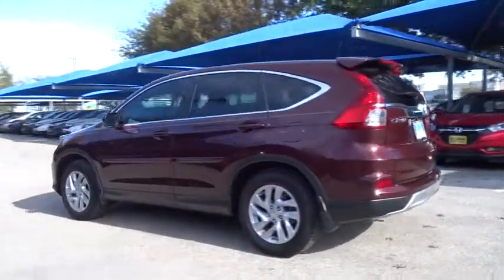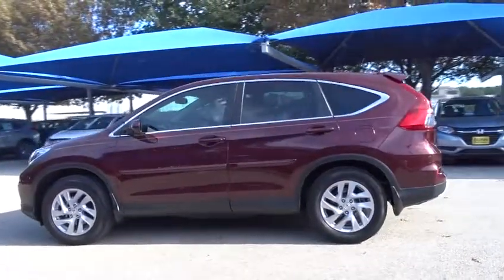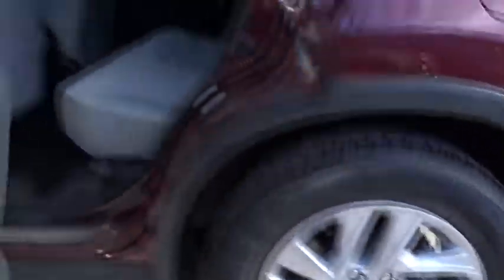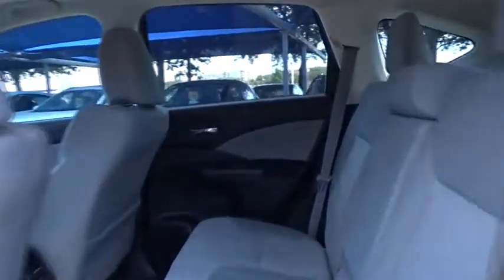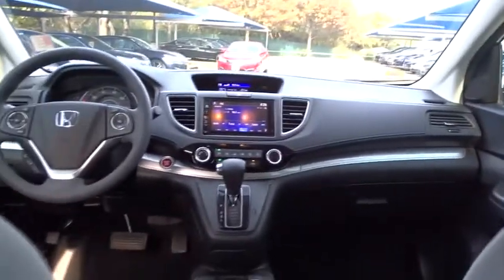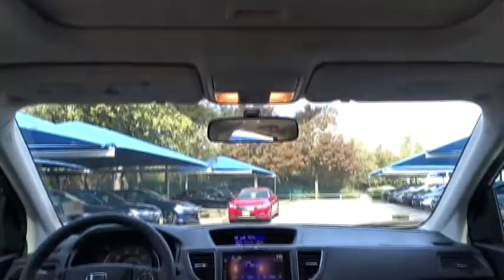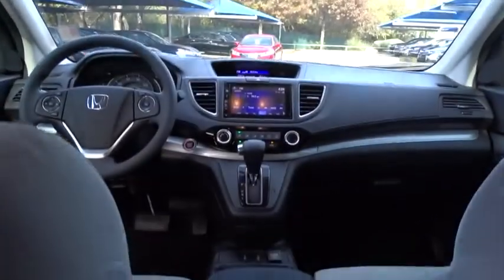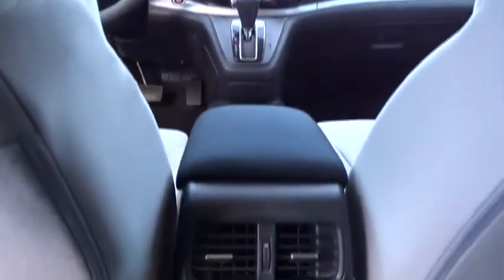2015 Honda CR-V San Antonio, Austin, Houston, Boerne, Dallas, TX H180510A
2015 Honda CR-V

Gunn Honda
14610 IH-10 W

Honda CR-V 27/34mpg** Awards:* Motor Trend Automobiles of the year * 2015 IIHS Top Safety Pick+ (With Touring Model) * 2015 KBB.com Brand Image Awards2016 Kelley Blue Book Brand Image Awards are based on the Brand Watch(tm) study from Kelley Blue Book Market Intelligence. Award calculated among non-luxury shoppers. Kelley Blue Book is a registered trademark of Kelley Blue Book Co., Inc. CARFAX One-Owner. EX 34/27 Highway/City MPG**